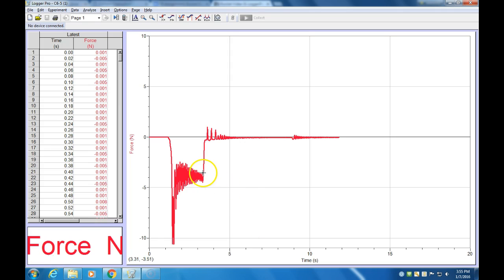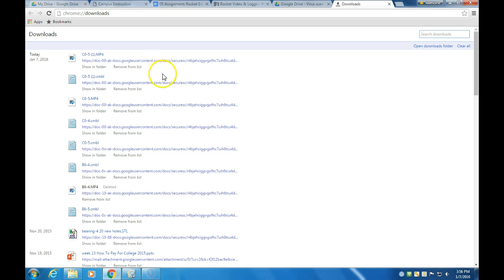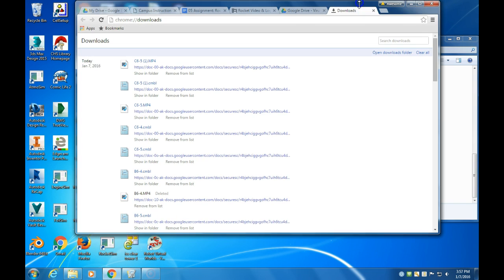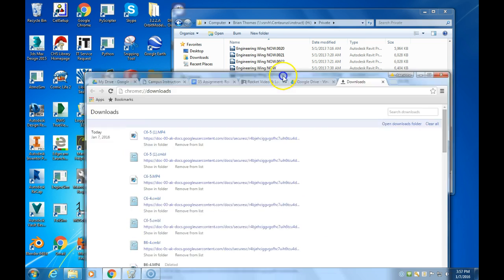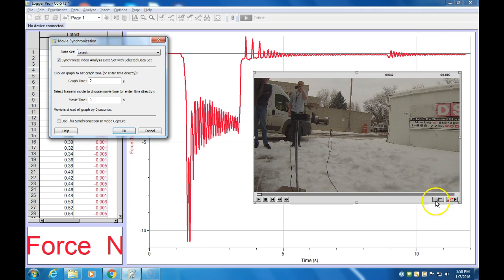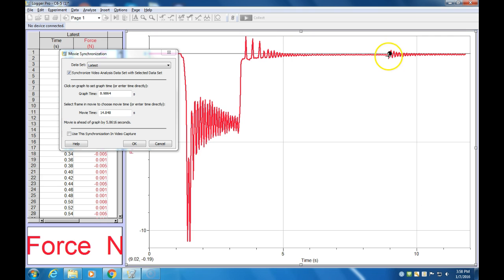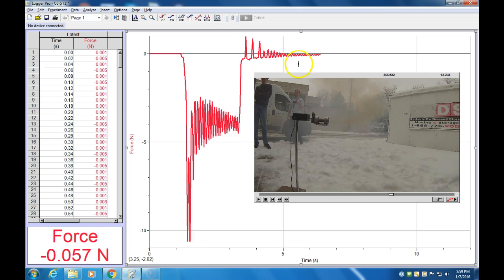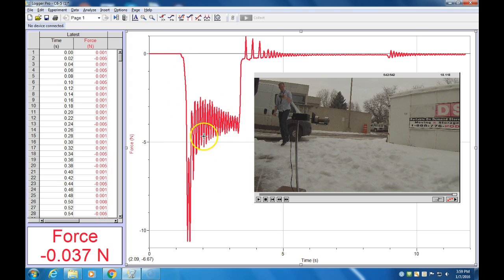Logger Pro Video Sync